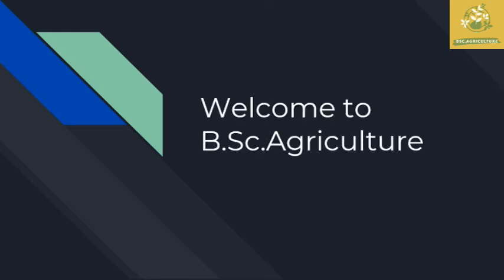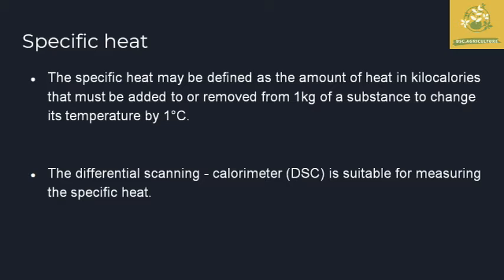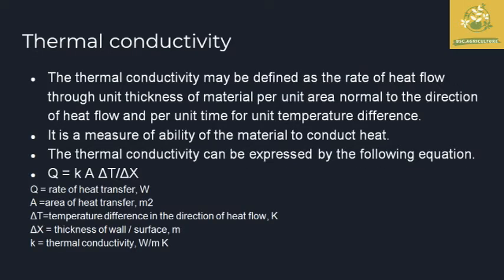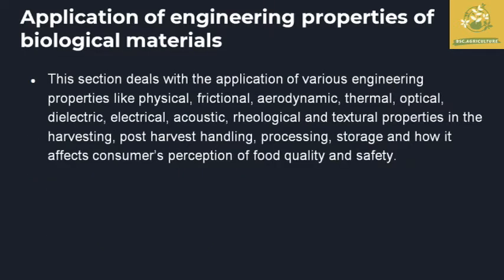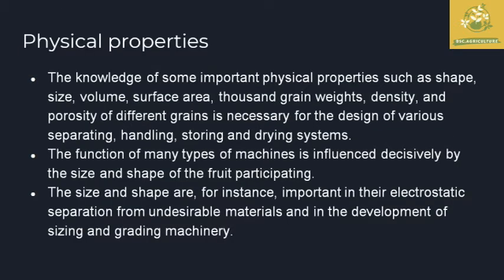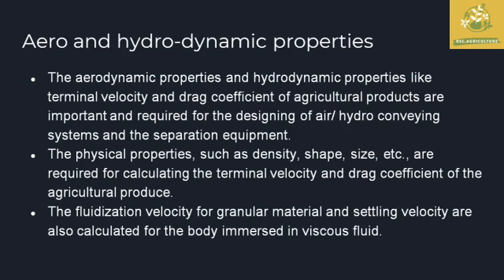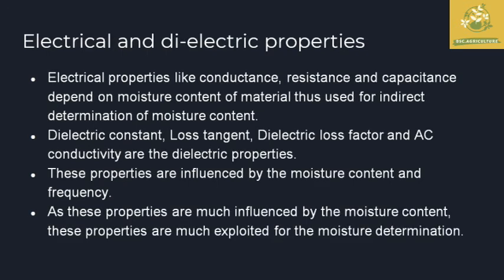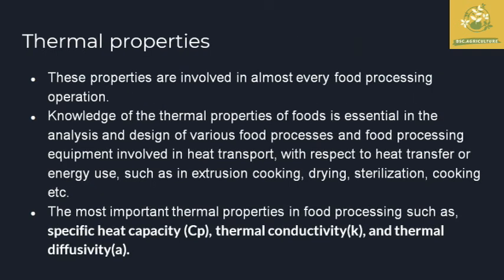Thermal properties & Application of Engineering properties